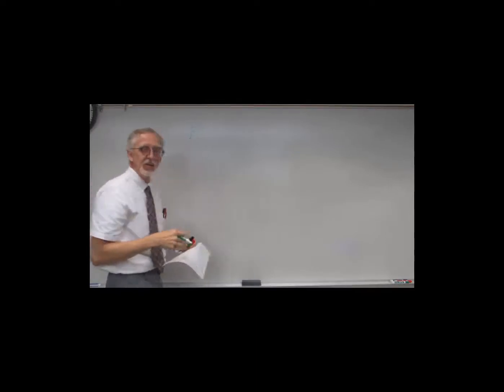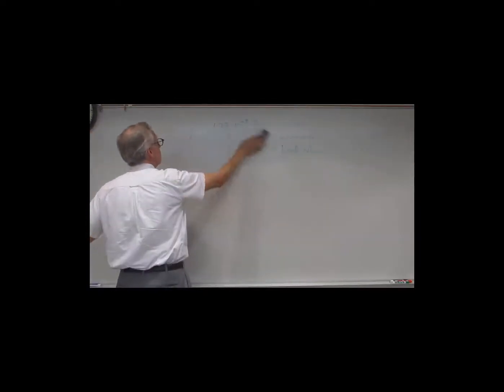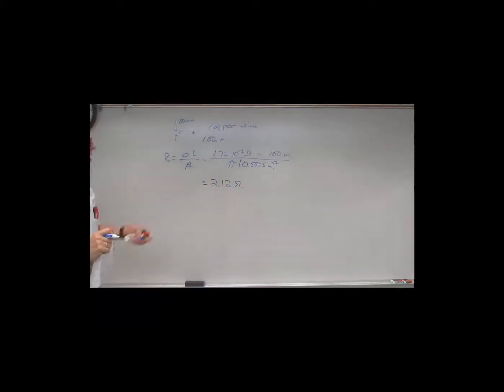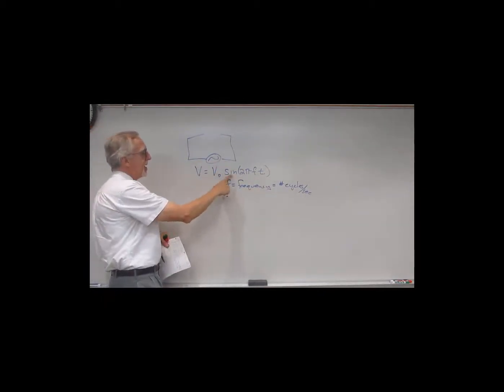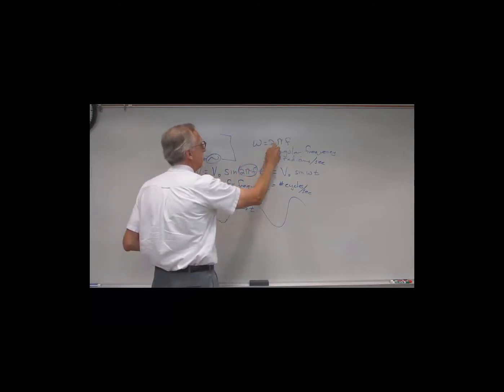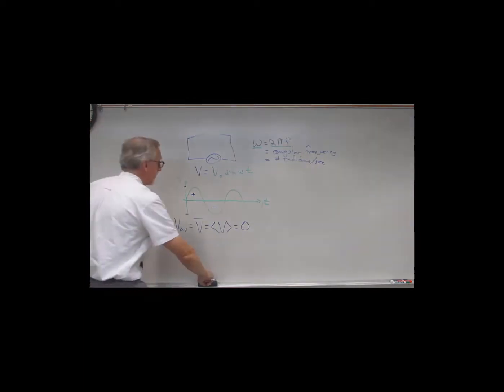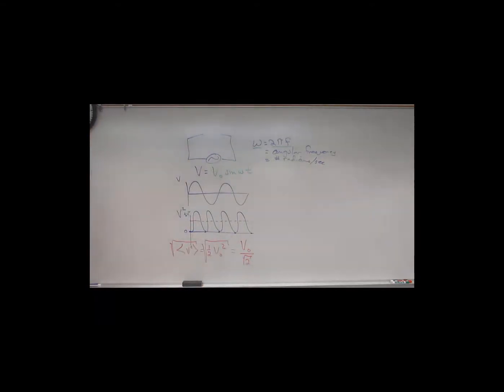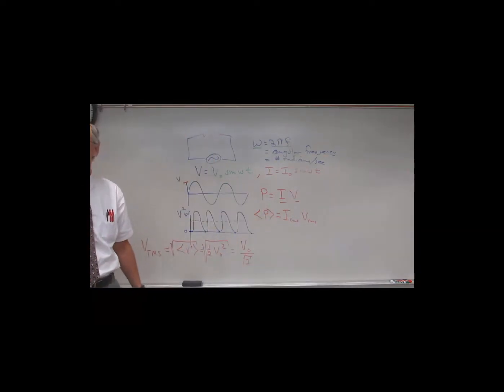PHYS1112 Lecture #6, Video 3: Electric Circuits, Part 1